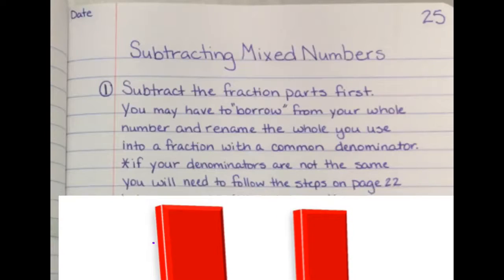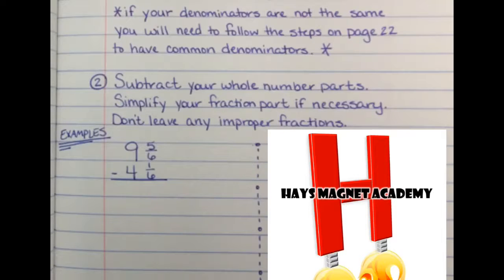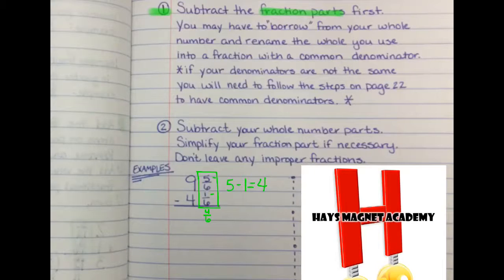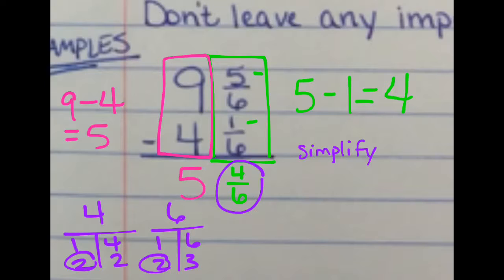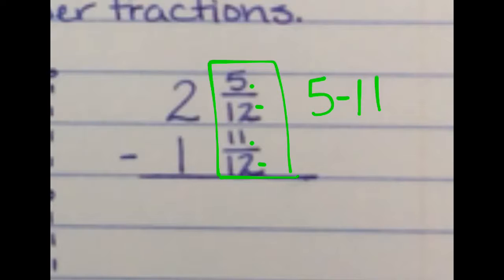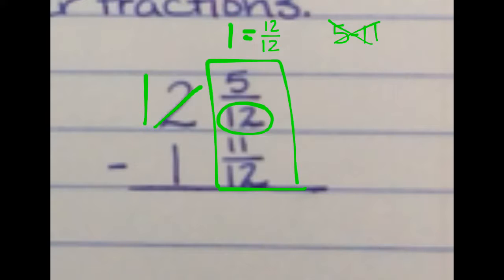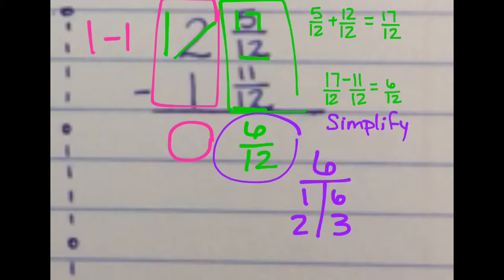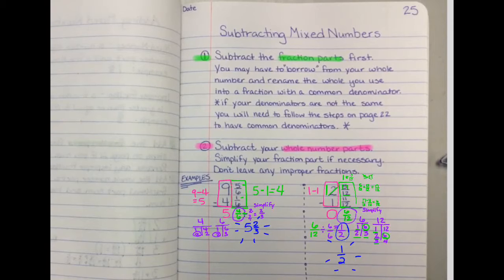Subtracting Mixed Numbers